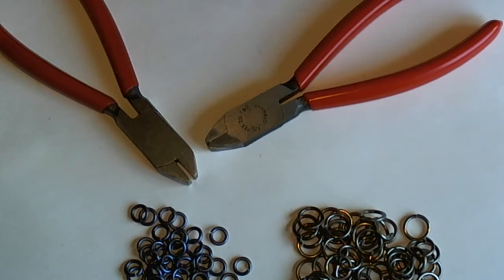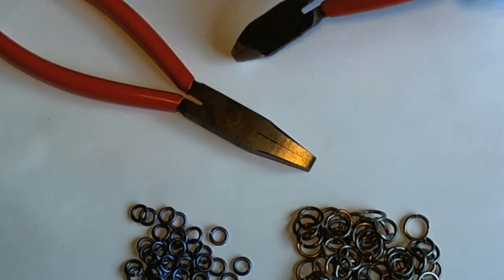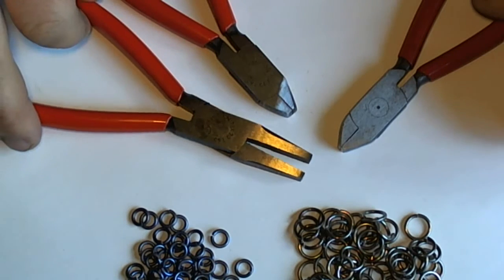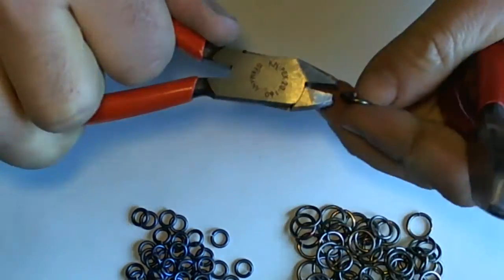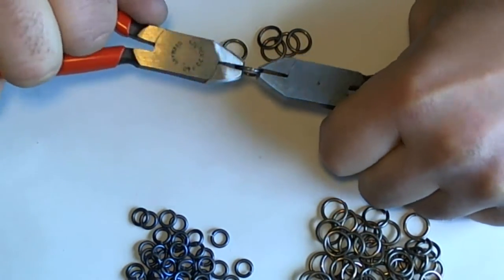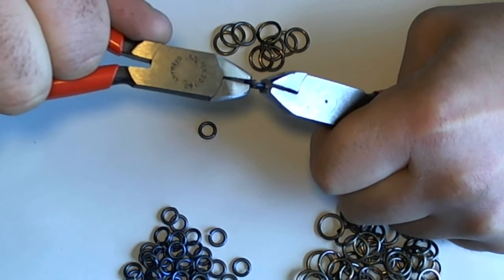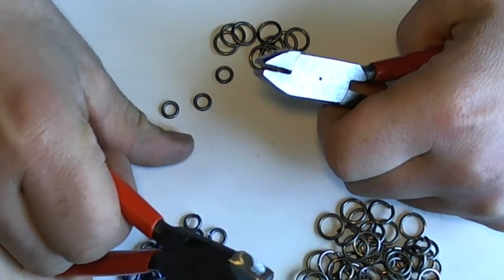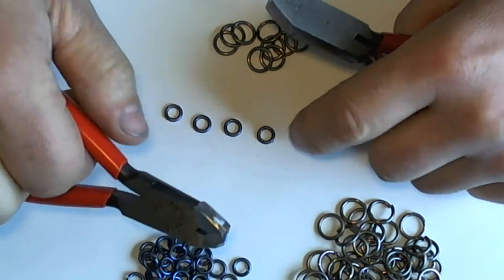TRL Professional Chainmailler Plier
Demonstration the TRL Professional Chainmailler Plier.